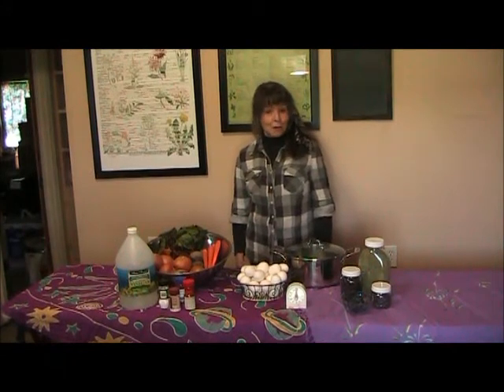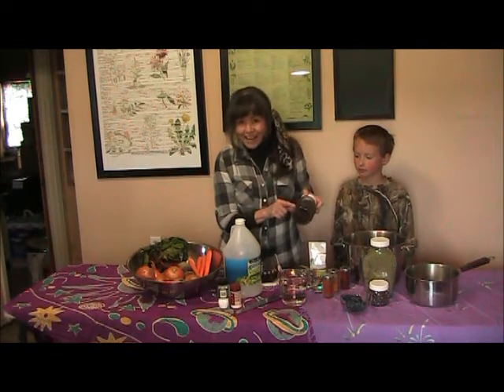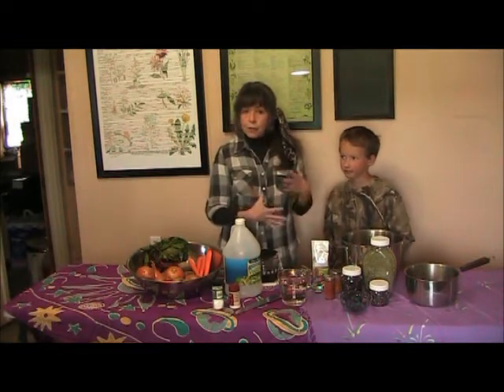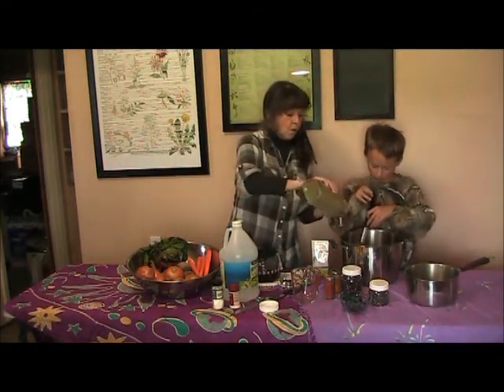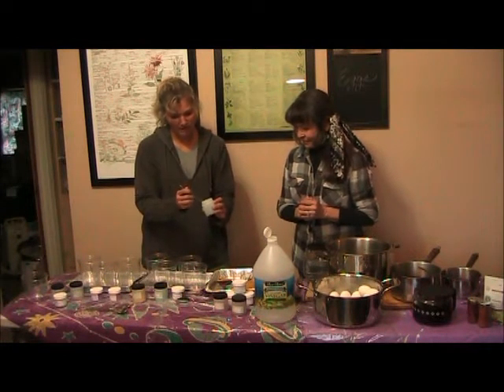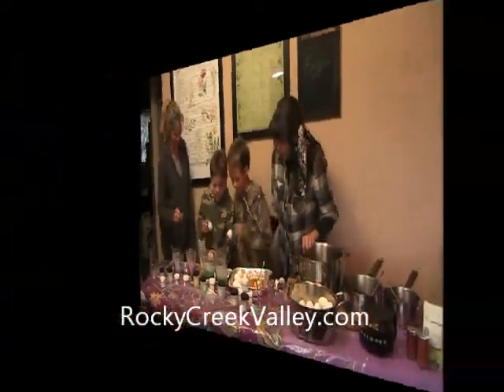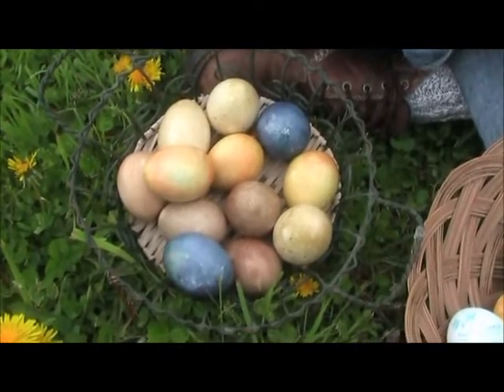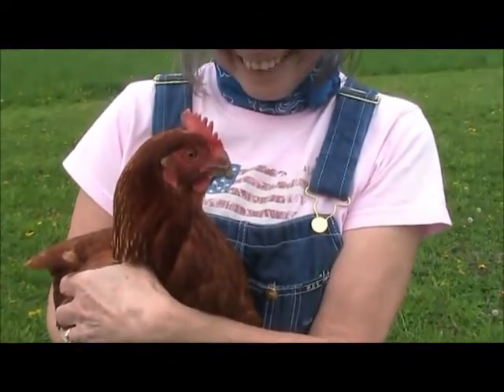How to Naturally Dye Easter Eggs - Rocky Creek Valley Farm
Easter egg dyeing the natural way with herbs and vegetables as dye. Fun with the grand-kids at Rocky Creek Valley Farm